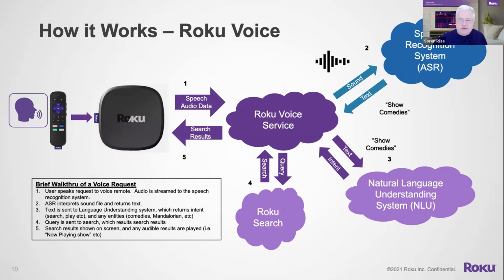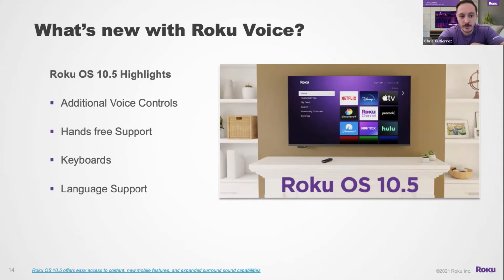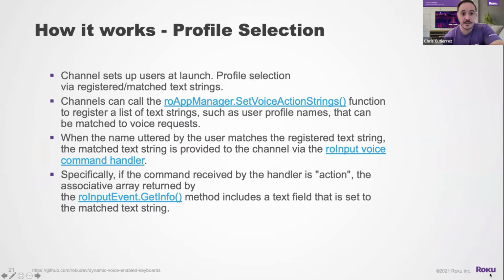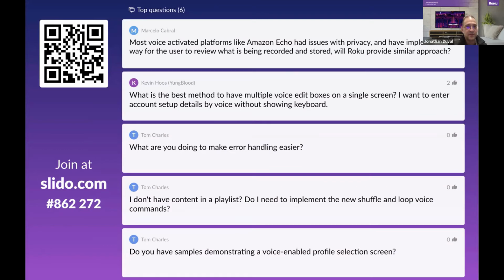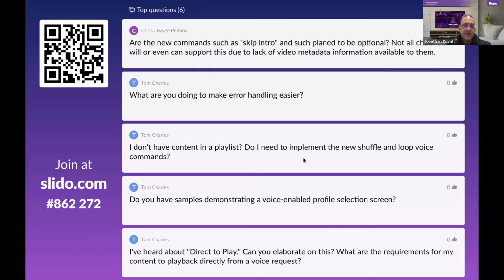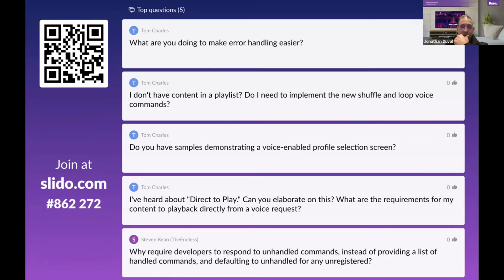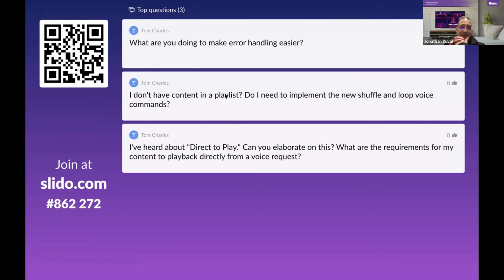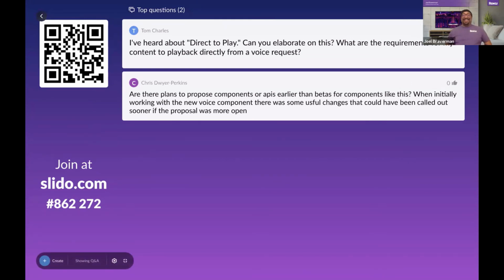Roku 2021 Developer Summit: Roku Voice panel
The Roku Voice team discusses the importance of providing a great in-channel voice experience and best practices for implementing key voice features such as voice-enabled profile selection screens, voice keyboards, and robust error handling of voice commands.